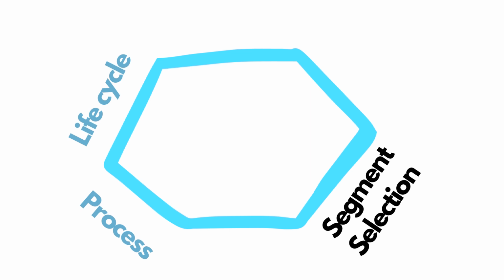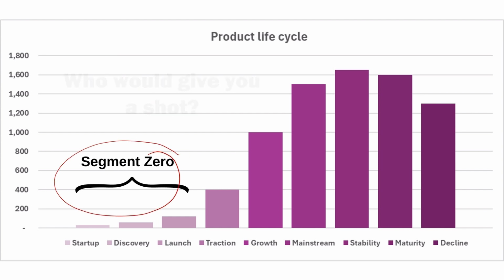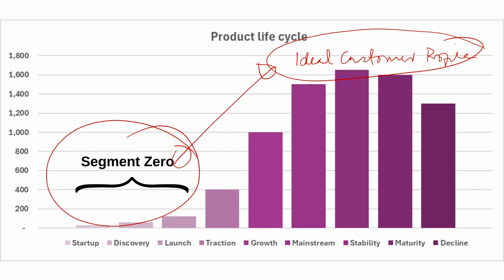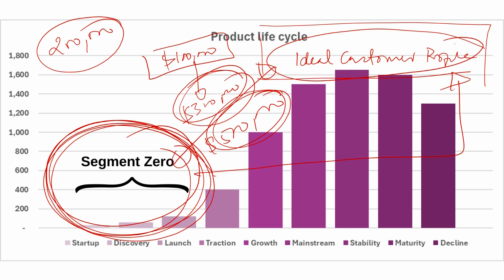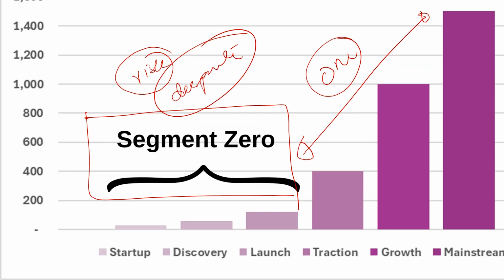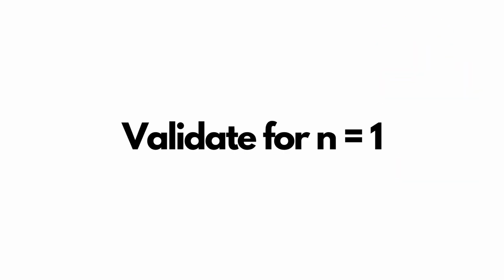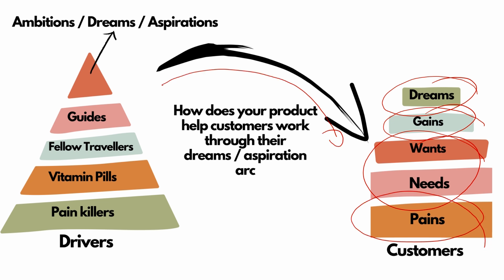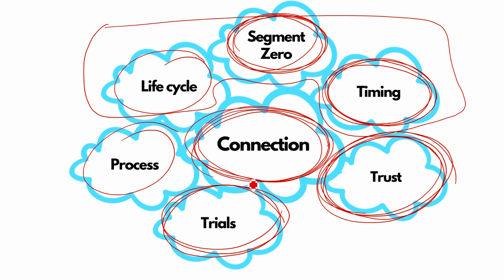12 minutes Go To Market (GTM) primer.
You want traction? Pay attention to context.

A 12 minutes drive by review of everything you need to know about Go To Market (GTM) for new products.

A Go To Market plan for a product team answers 2 questions.

a) How do we get a product in front of our customers?
b) How do we convince the same customers to try, and buy it?

In most instances an effective GTM is a trust and relationship building exercise with new customers. Who are these new customers?

Product teams often have an ideal customer profile or persona. This persona is a composite image created from original research. However the first customer and the first segment for most teams will often not be the original ideal customer profile. It will be segment zero.

Segment zero is dramatically opposite to the ideal customer. So different that if we are not aware of segment zero, we wouldn't even return their phone calls or respond to their emails. Most teams would actually look down on segment zero customers.

The ideal customer profile we create for our products is very different from the profile of customers in Segment Zero. When we think of ideal customers, the profile we define is the profile of customers of a mature product. The profile of the product in its original startup launch discovery stages is very different from a mature product and hence target customer profiles that shape our GTM strategies are different from customers who actually buy our products at launch.

Understanding the importance of segment zero is key to making a product get to traction and product market fit. We can't understand segment zero without understand the product life cycle or decoding the process to get a customer to try our products. Trials are a key part of the try and buy objective. Without trials, there is no try. And the try and buy stops at try.

Highlights

00:00 Intro
00:32 Segment selection
00:40 Trials
01:00  S curve
02:00 GTM Strategy – Who
02:30 Segment Zero
03:25 Two questions
04:00  Product case study
05:30 No risk?
06:15 As broke as?
06:35 GTM timing
06:51 GTM Antipatterns
07:48 A Launch event
08:00 Dissection
09:00 The GTM Process
09:30 Use case customer zero
09:45 Validation
10:10 Trust
10:40 Connection
11:00 Conversations
11:10 Conversions
11:30 Building Trust
12:00 What is GTM?

Have a question? Ping Jawwad on LinkedIn.